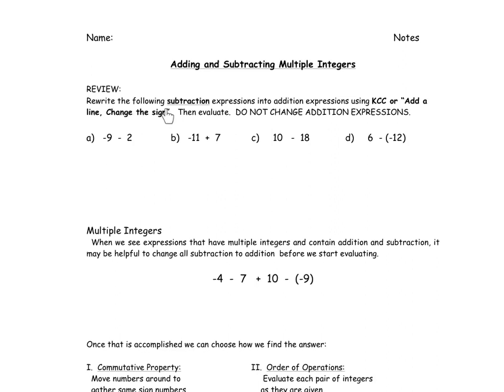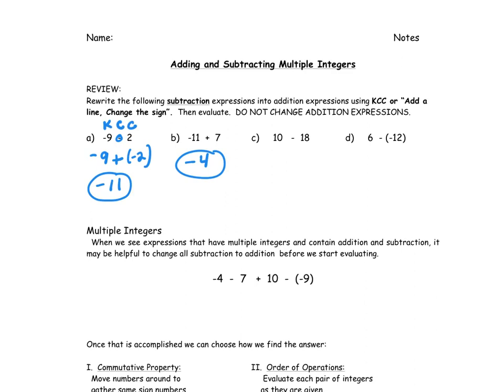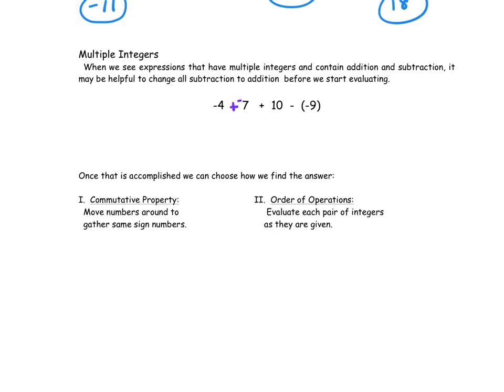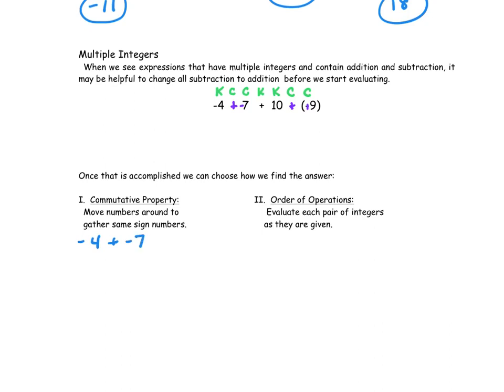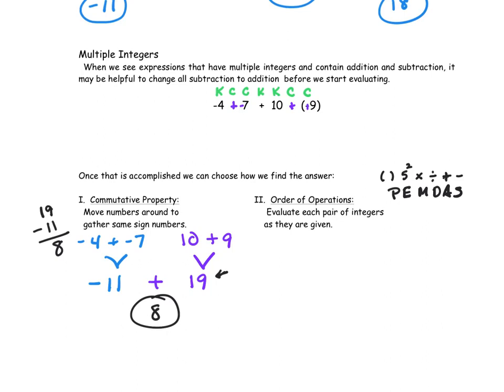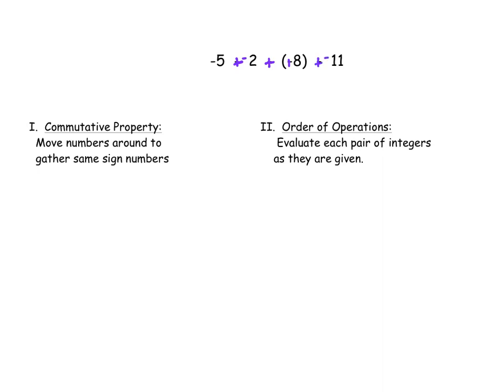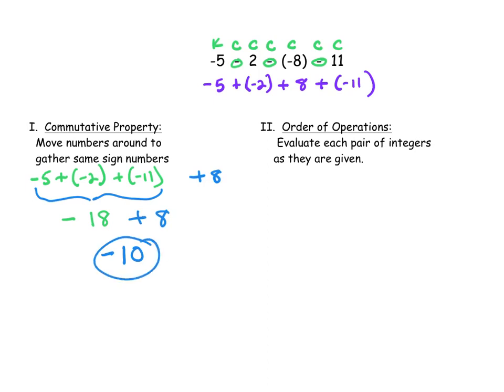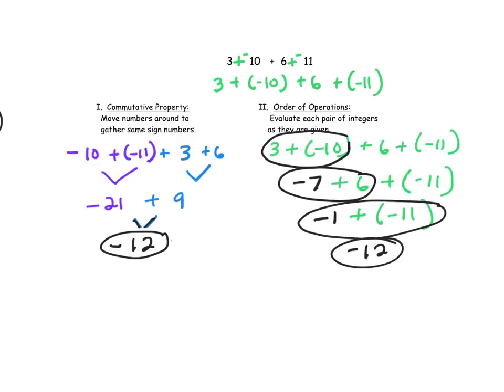Add & Subtract Multiple integers